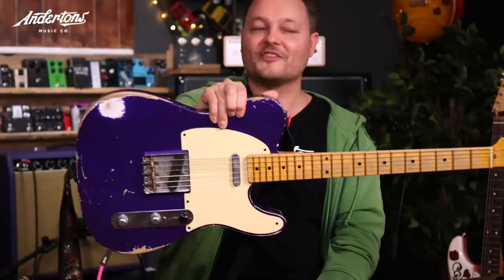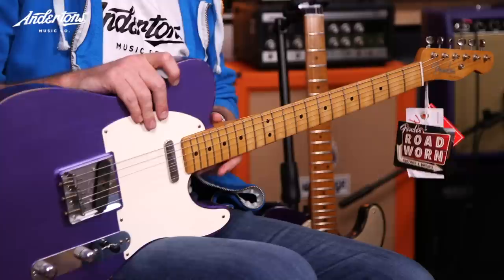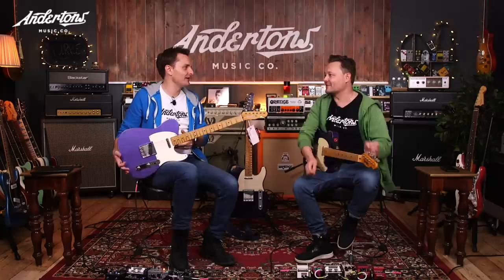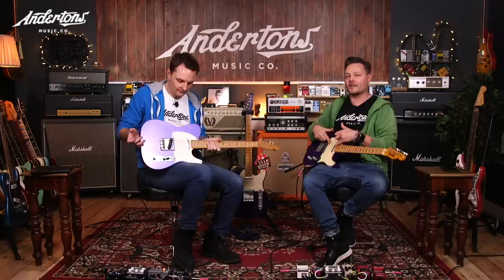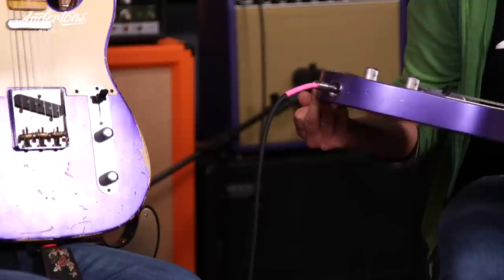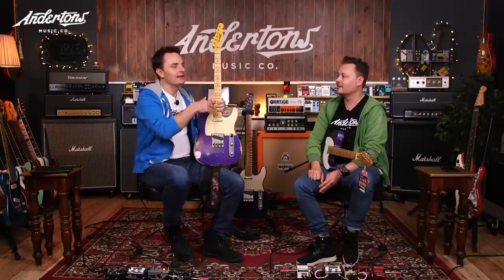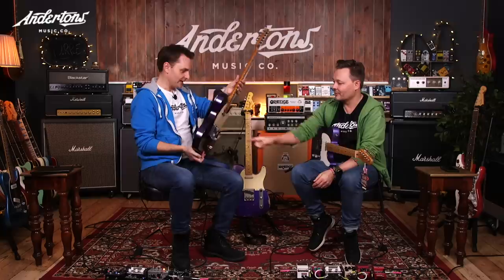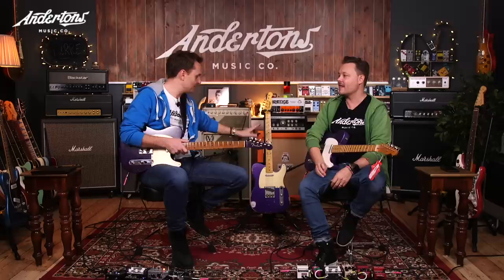Purple Tele Sir? Don't mind if I do!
👆 Fender Ltd Ed Road Worn 50s Tele Purple Metallic (please note: more stock on the way later this year!)

Pete & Lee compare Pete's signature guitar to the Fender Ltd Ed Road Worn 50s Purple Tele, at a quarter of the price!